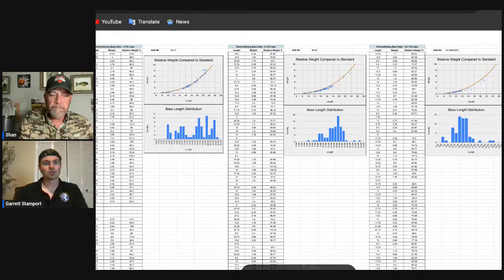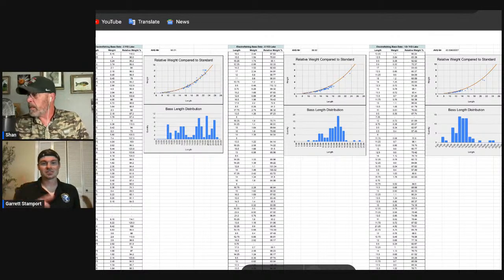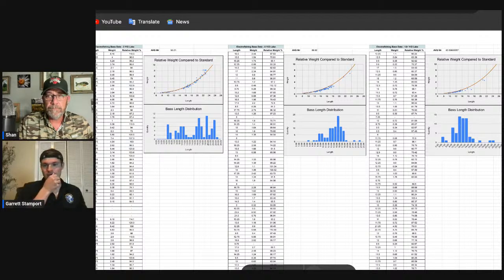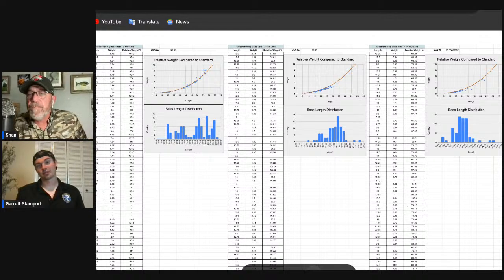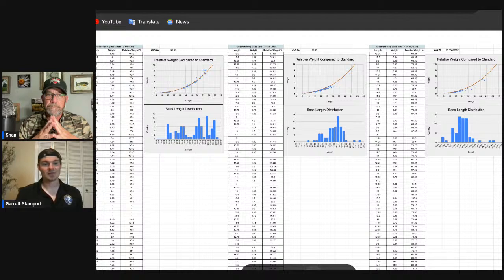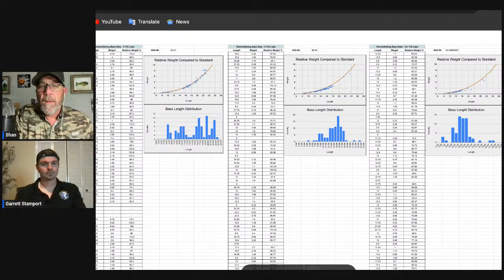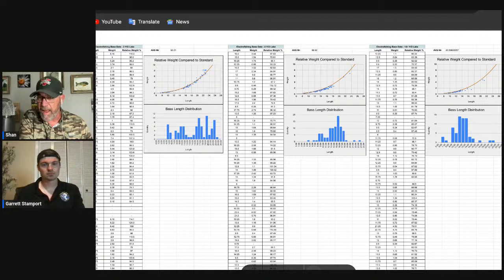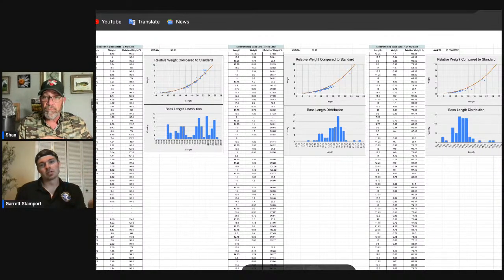The OG Interviews- Garrett Stamport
lets talk about how to assess data